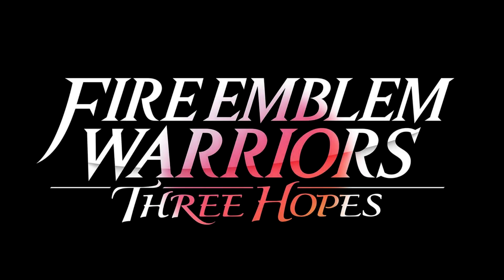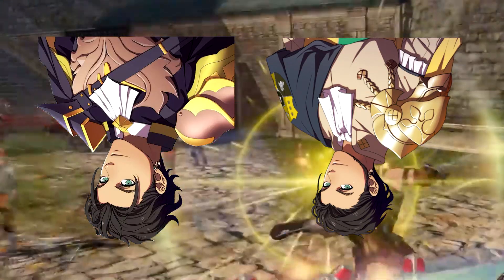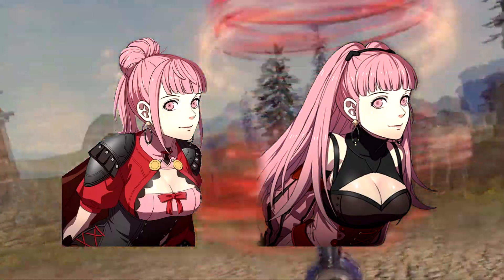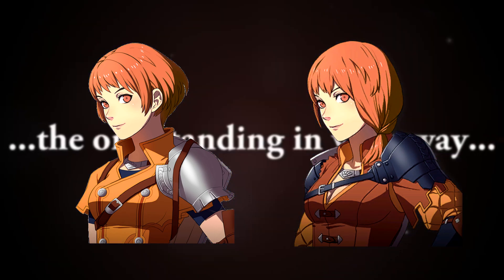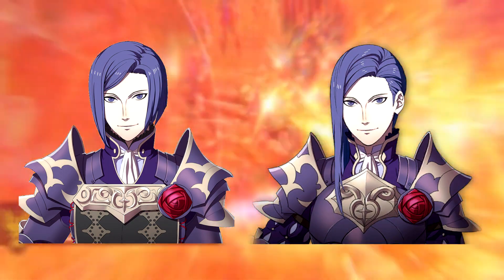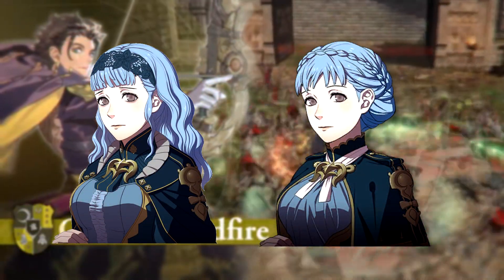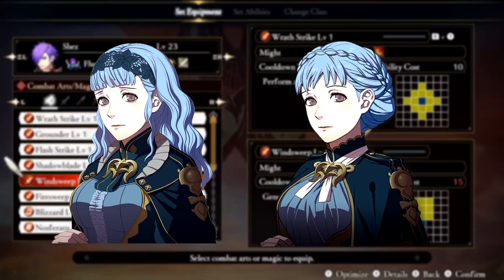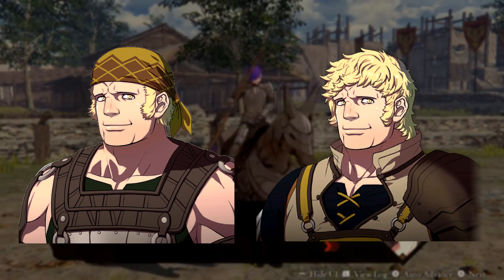RATING THE NEW GOLDEN DEER DESIGNS for Fire Emblem Warriors: Three Hopes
Giving my thoughts on this bunch of fine lads and lasses.